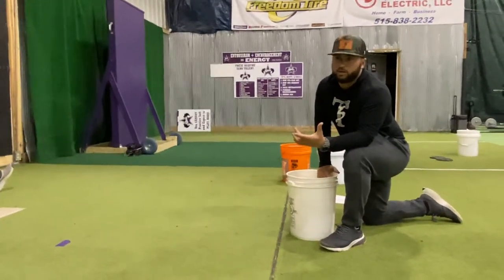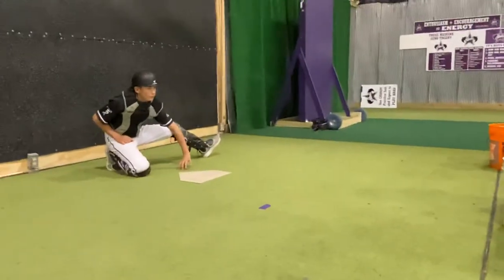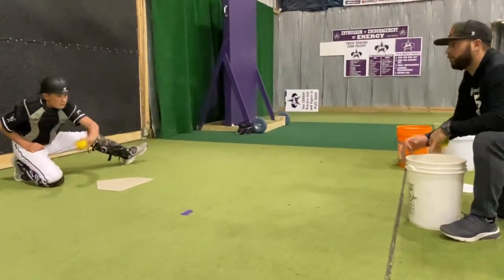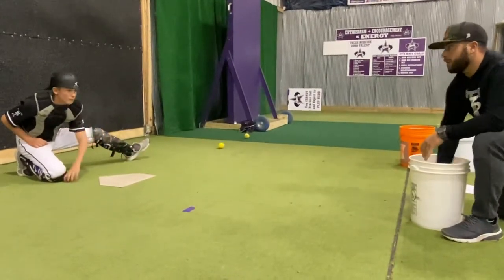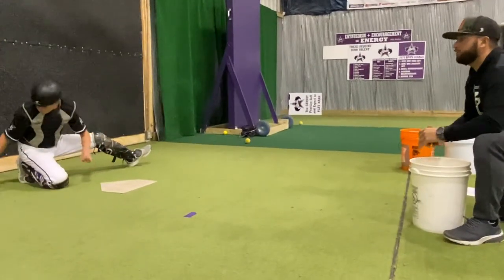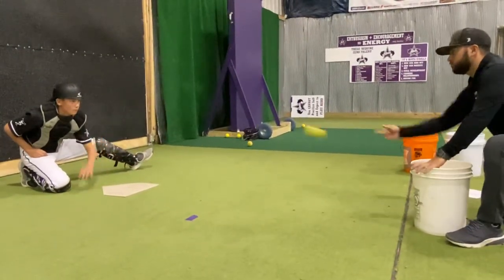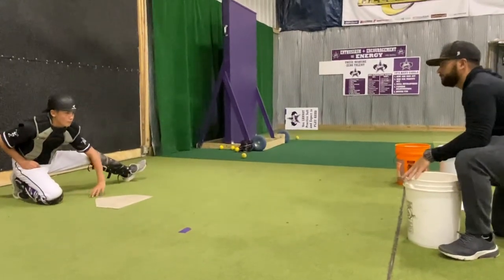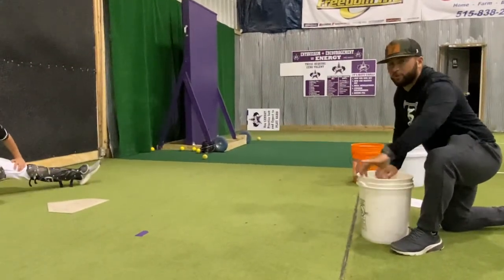Catching - Nurse Shark Drill